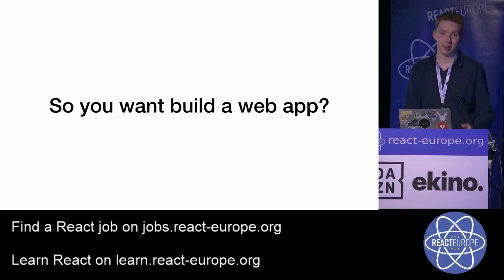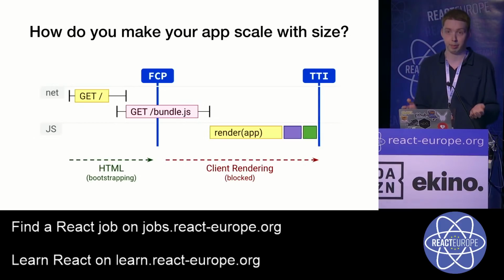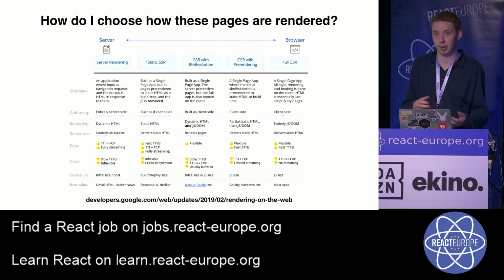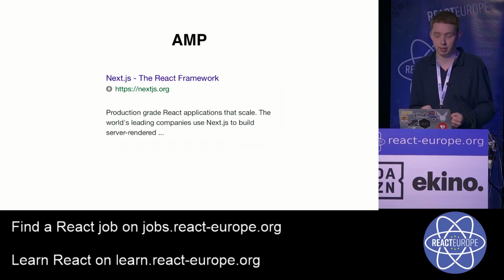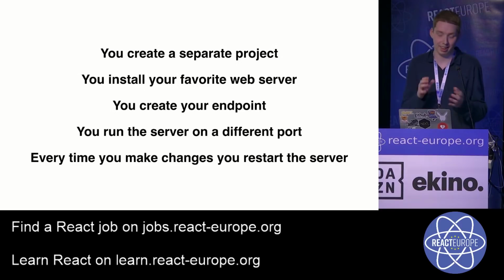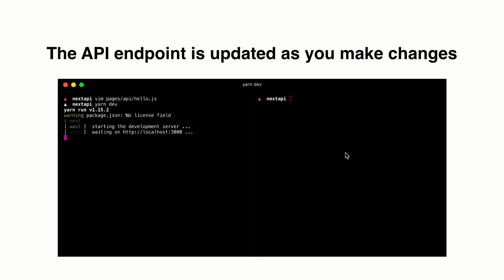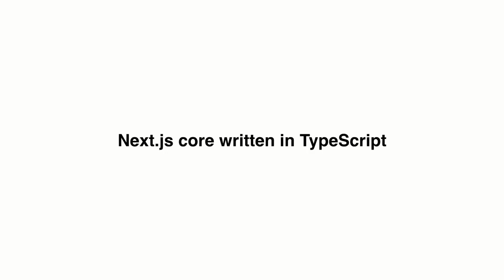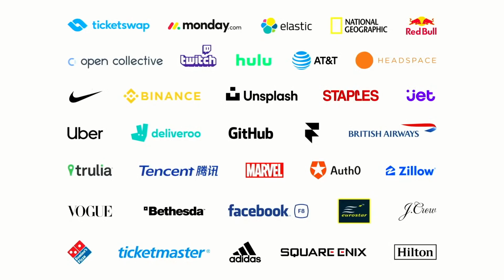What's coming to Next.js 9 - Tim Neutkens (@timneutkens) co-creator of Next.js at @ReactEurope 2019